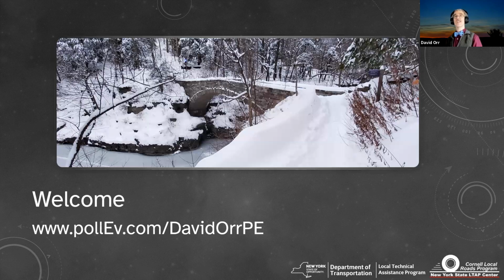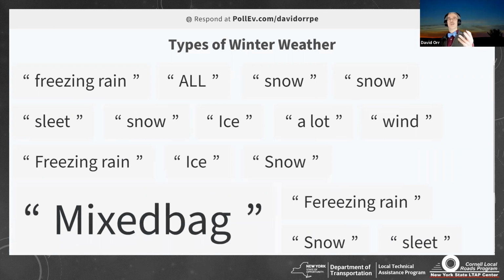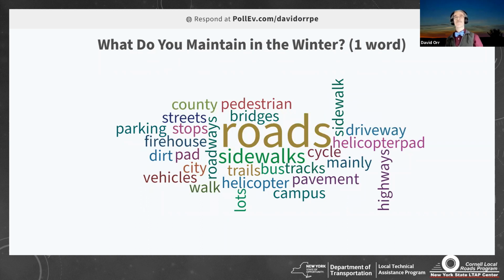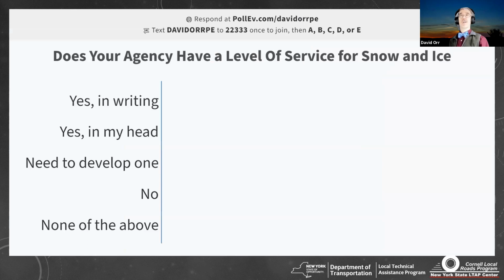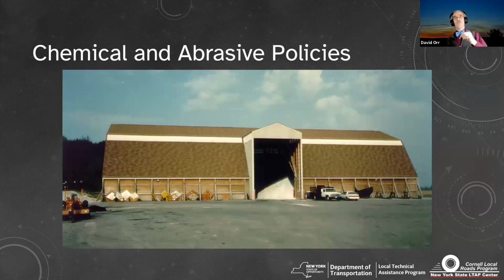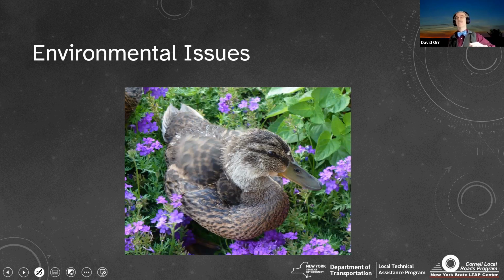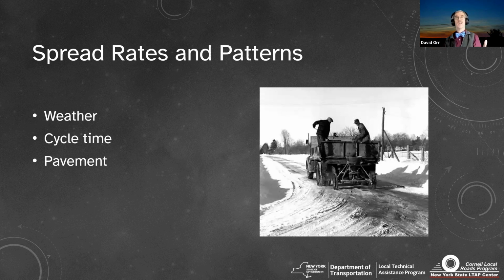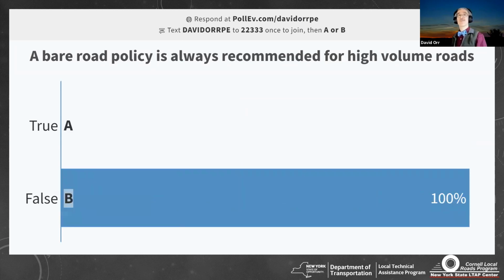NYSLTAP - CLRP Webinar: Snow & Ice Control Strategy 11.16.21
Good snow and ice control involves having a strategy to handle everything from a minor snow event to an ice storm. A well-designed strategy will consider the safety of the travelling public and the environment. Implementing such a strategy will also help manage costs. During this webinar, we will discuss why we include the various parts of a snow and ice control strategy.